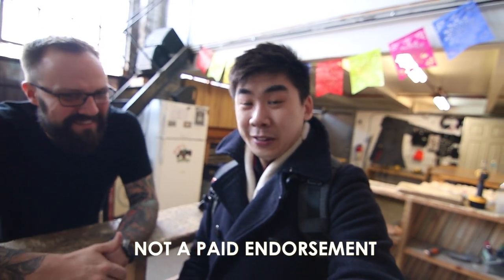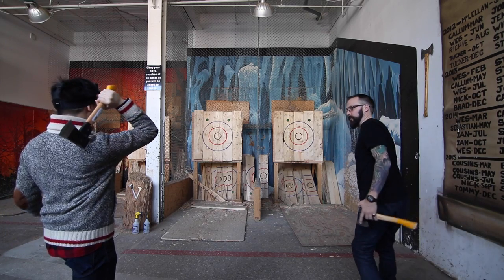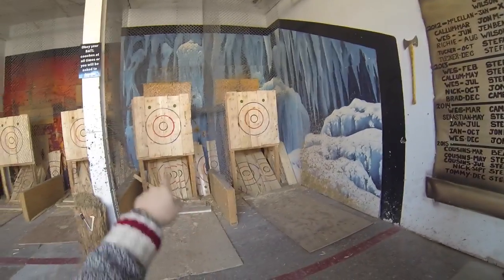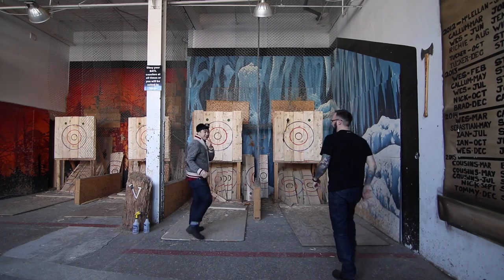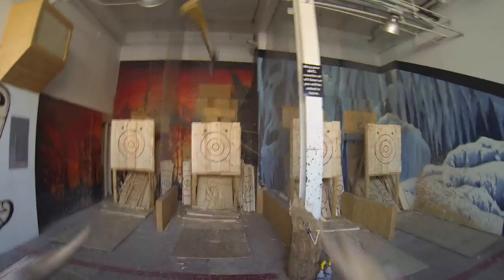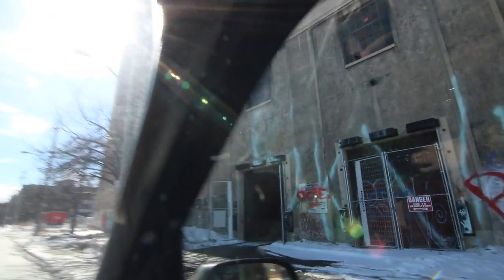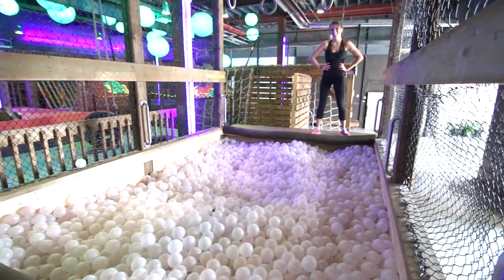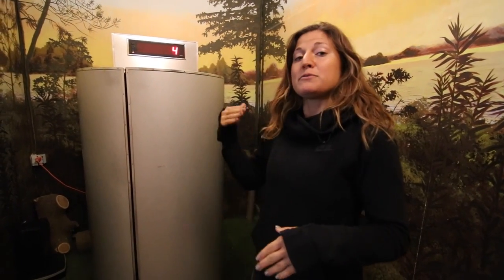AXE THROWING, OBSTACLE COURSES & -125˚C DEGREES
DAY 22 // 5 MARCH 2016 // TORONTO, CANADA

Gerzwalker - goo.gl/UrkV84

Music wanted!!

All filmed on a Canon T6s (750d), iPhone 6 & GoPro HERO 3